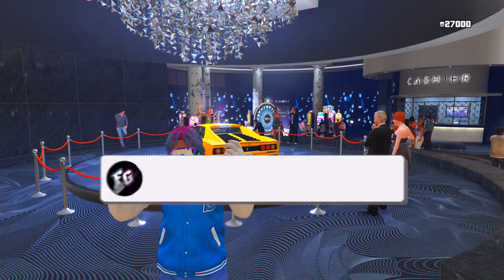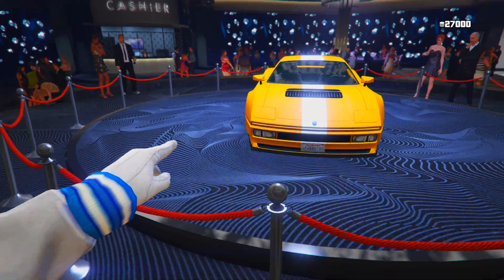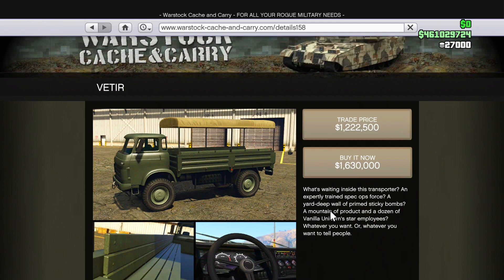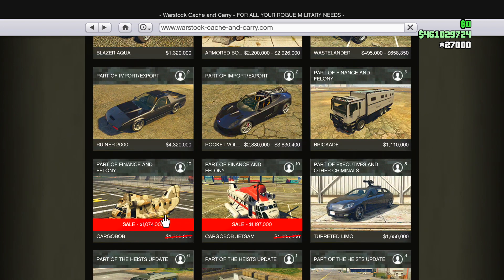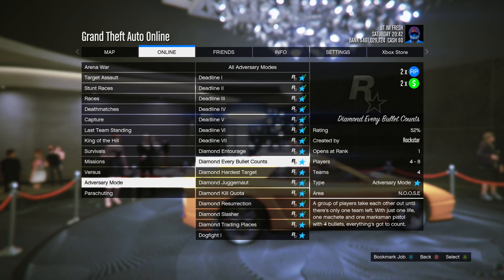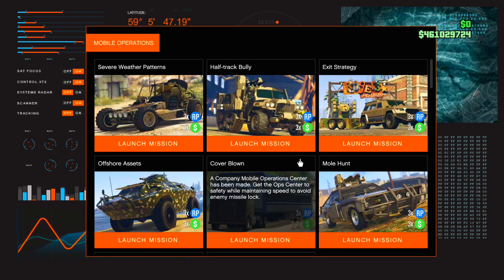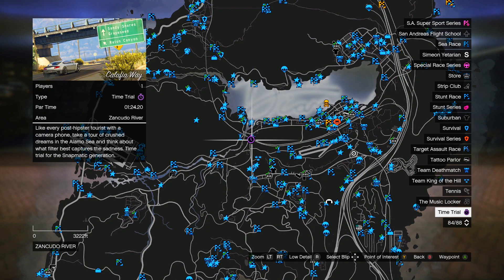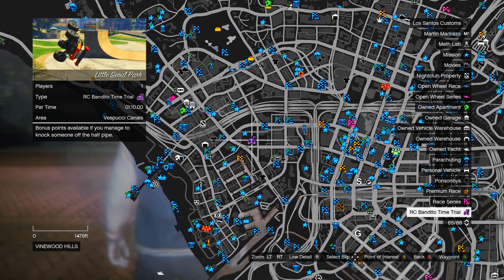BRAND NEW VEHICLE RELEASED RIGHT NOW!! NEW GTA 5 ONLINE WEEKLY UPDATE!! (TRIPLE MONEY!)